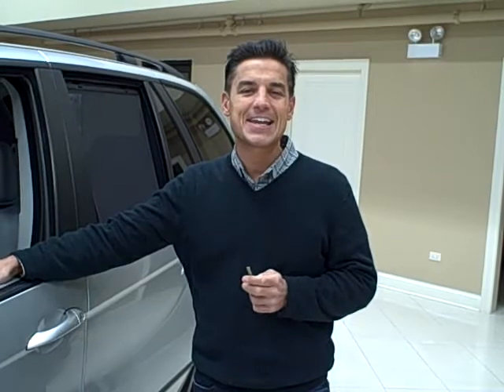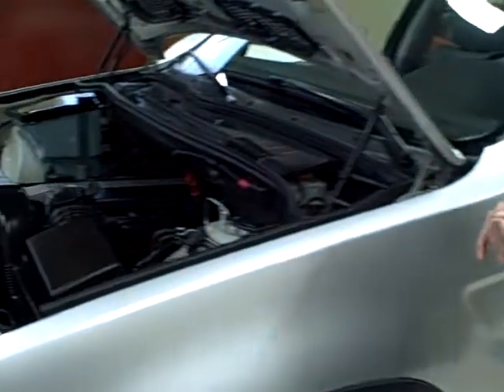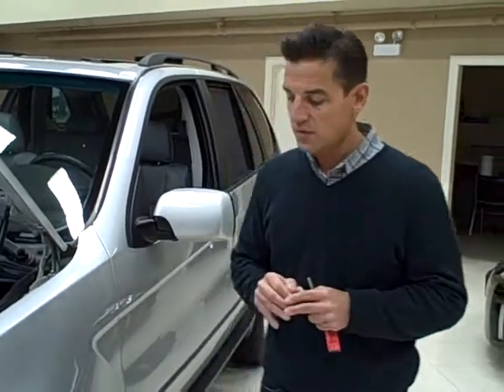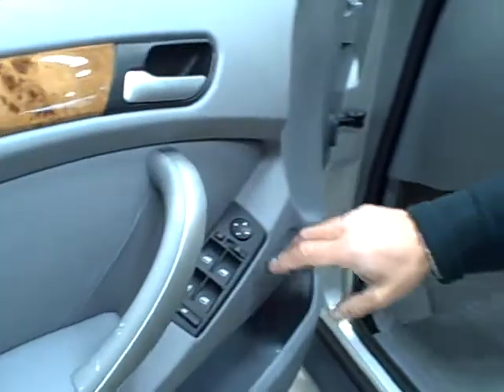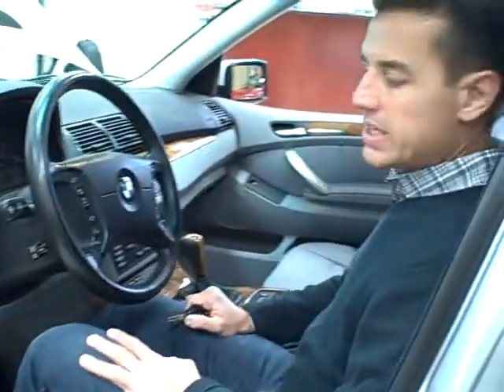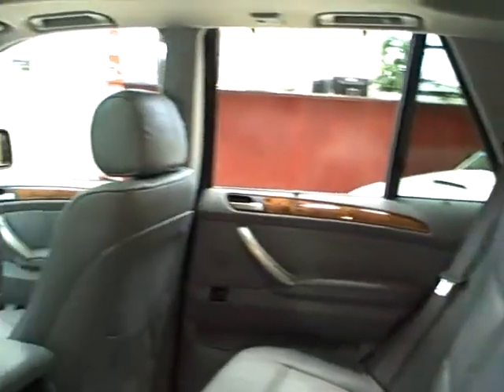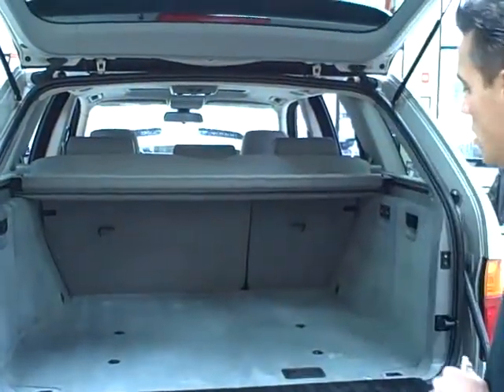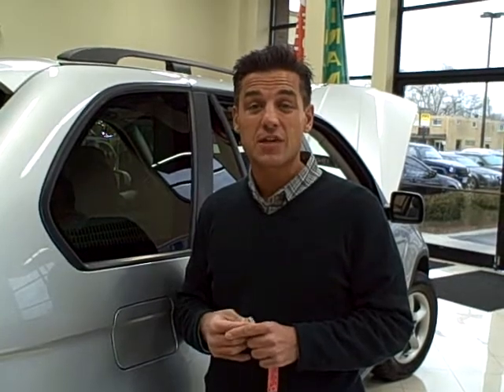2003 BMW X5 @ TITAN AUTO SALES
This 2003 BMW X5 is available from Titan Auto Sales. Please post your comments.